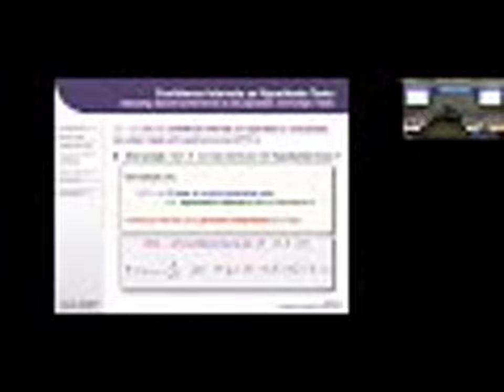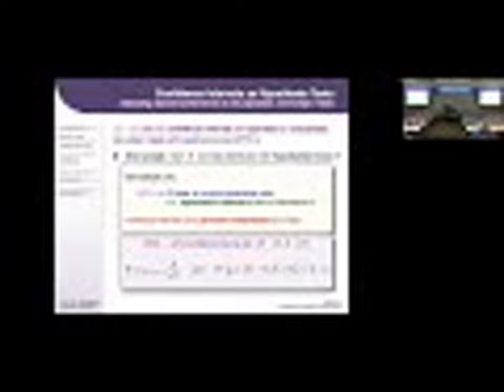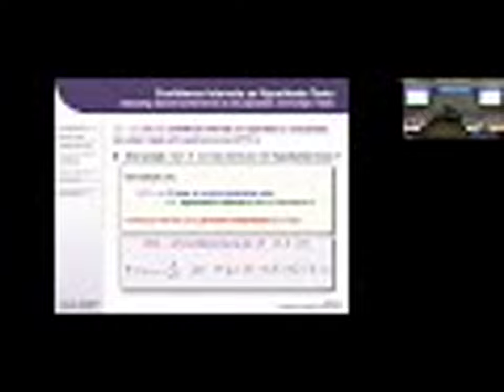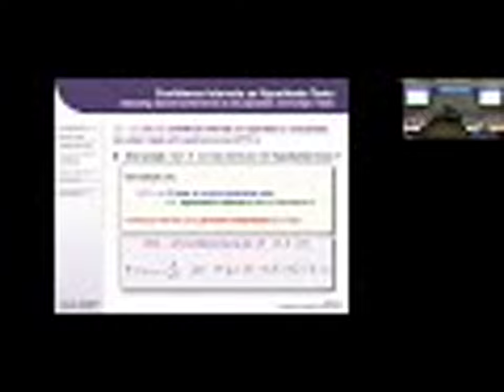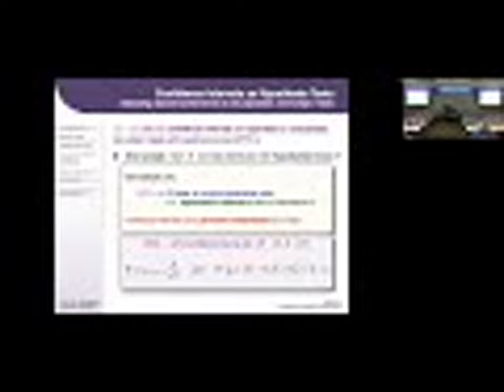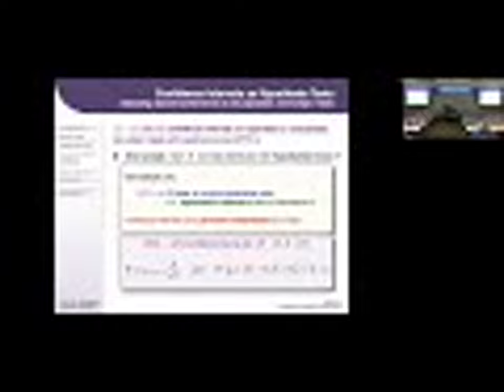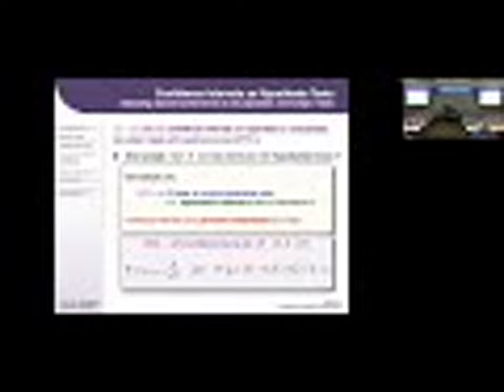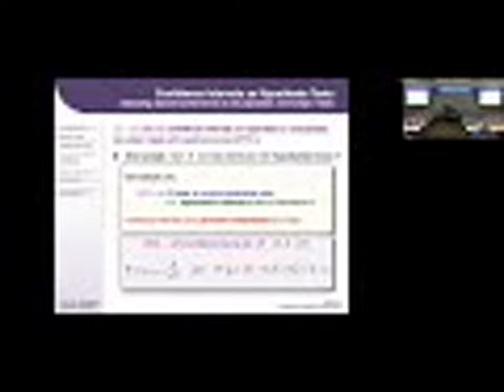Lecture J4 (2022-11-10): Estimation of Relative Performance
In this lecture, we review what we have learned about one-sample confidence intervals (i.e., how to use them as graphical versions of one-sample t-tests) for absolute performance estimation in order to motivate the problem of relative performance estimation. We introduce two-sample confidence intervals (i.e., confidence intervals on DIFFERENCES based on different two-sample t-tests) that are tested against a null hypothesis of 0. This means covering confidence interval half widths for the paired-difference t-test, the equal-variance (pooled) t-test, and Welch's unequal variance t-test. Each of these different experimental conditions sets up a different standard error of the mean formula and formula for degrees of freedom that are used to define the actual confidence interval half widths (centered on the difference in sample means in the pairwise comparison of systems). We then generalize to the case of more than 2 systems, particularly for "ranking and selection (R&S)." This lets us review the multiple-comparisons problem (and Bonferroni correction) and how post hoc tests (after an ANOVA) are more statistically powerful ways to do comparisons.